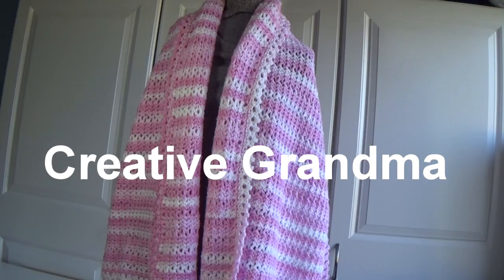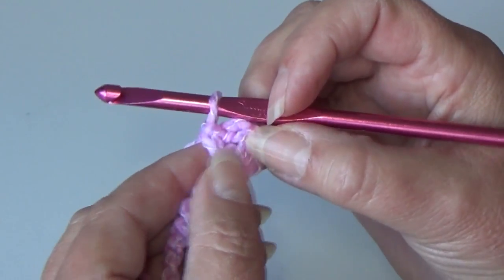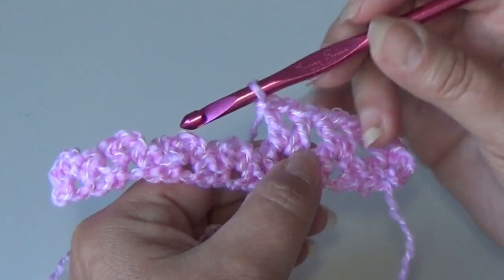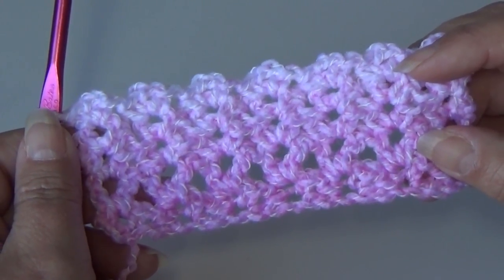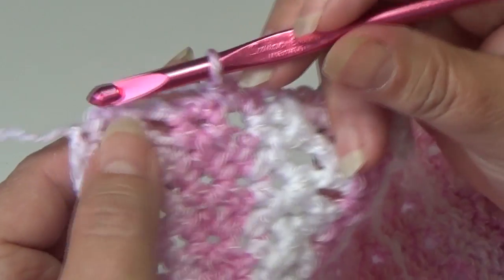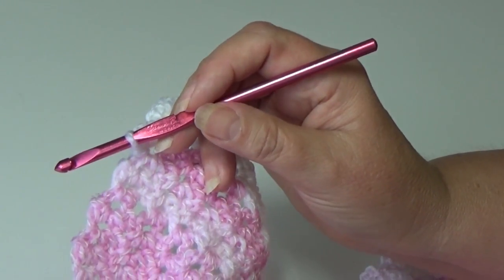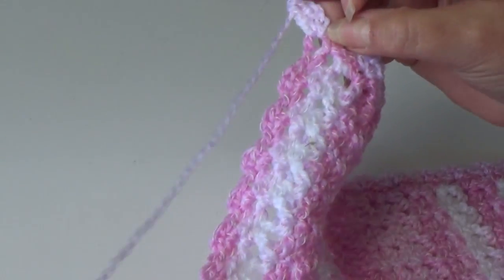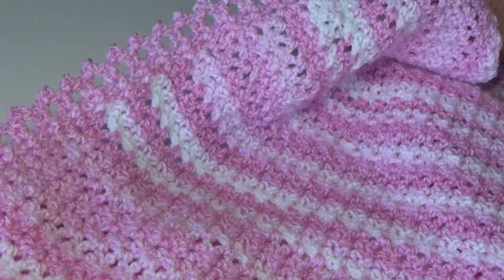Loving Hug Prayer Shawl Pattern # 508 FREE PATTERN in Honor of Breast Cancer Awareness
This Pattern is dedicated to all people who are dealing with a serious illness.  It was made in honor of Breast Cancer Awareness and to my mom who has survived Cancer.
click on shop, then click on Creative Grandma Patterns, search for pattern # 508  also take a few minutes to view my other patterns which are available.